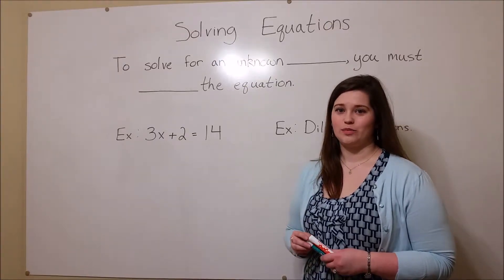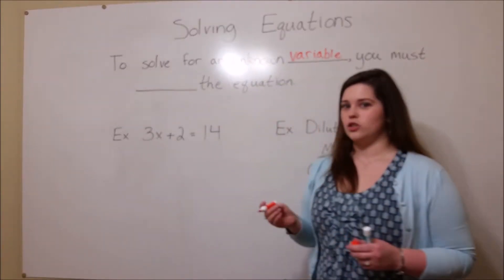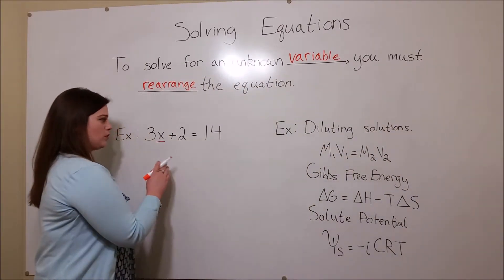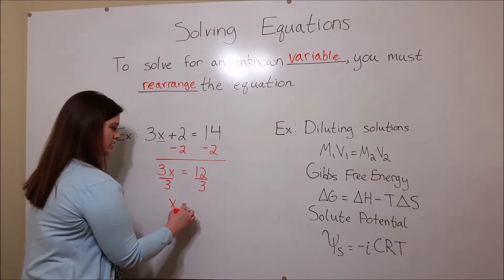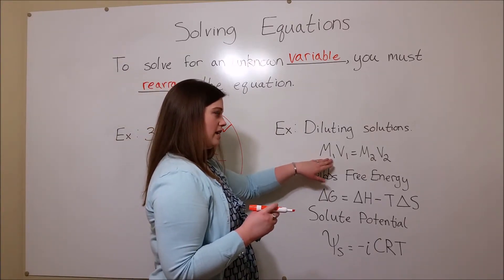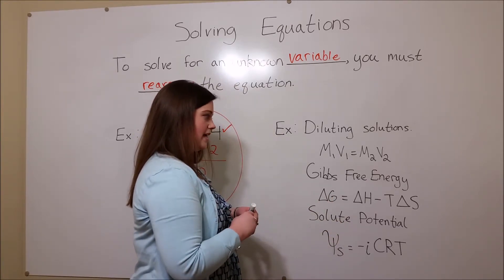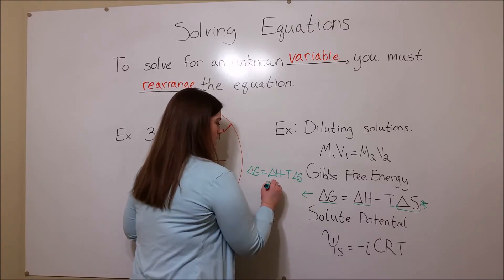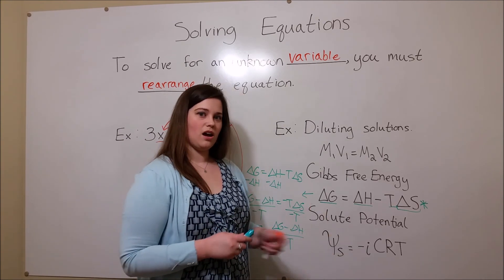How to Solve Equations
Biology Professor (Twitter: @DrWhitneyHolden) reviews how to solve for variables in an equation and gives examples of how this skill is used in biology, including diluting solutions properly in laboratory, calculating Gibbs Free Energy, and calculating solute potential.  Great for math review in biology, chemistry, and algebra!